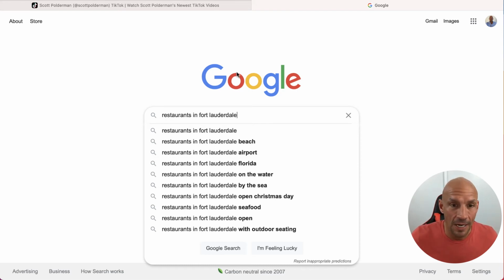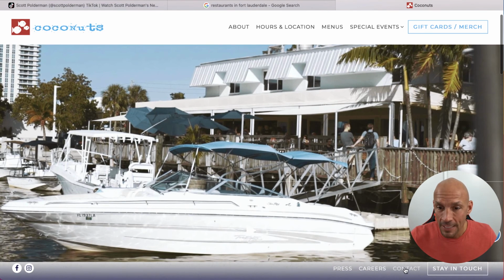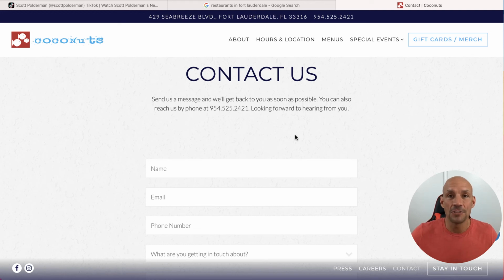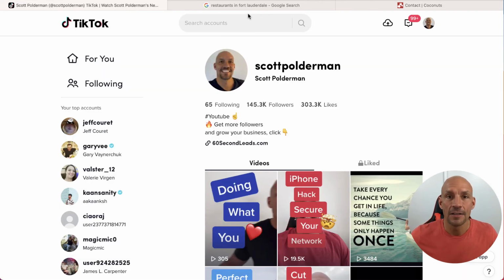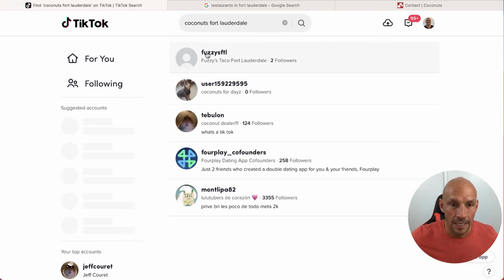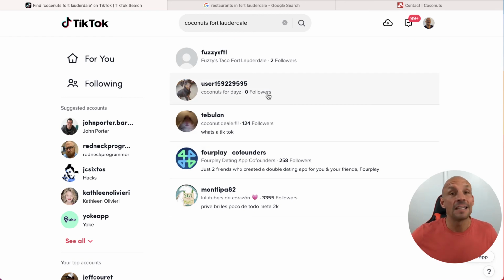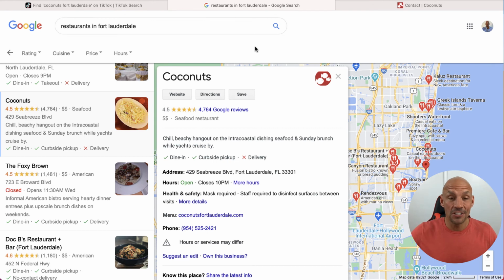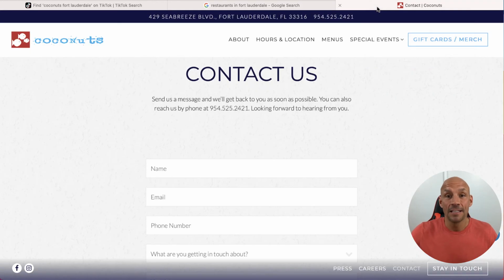How To Make Money on TikTok in 2021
My #1 Recommendation To Get More Followers and Grow Your Business using TikTok CLICK HERE ➜ ➜ ➜